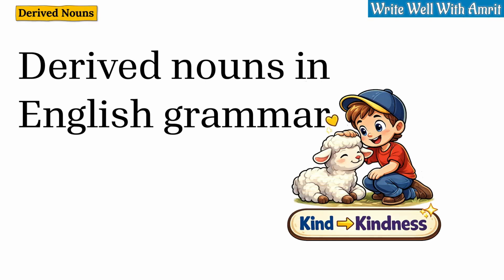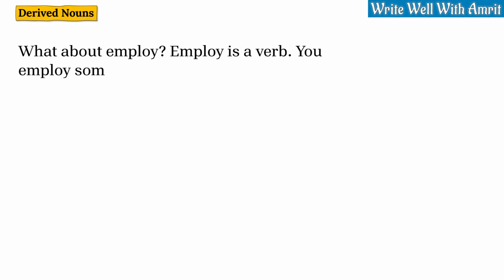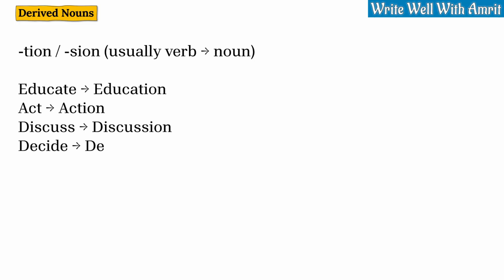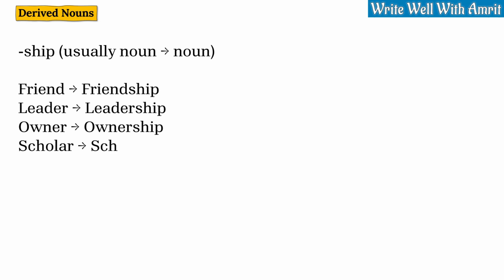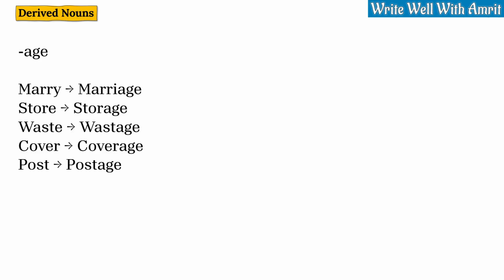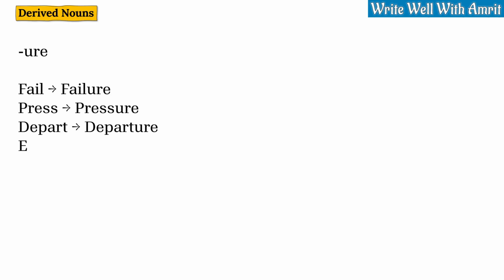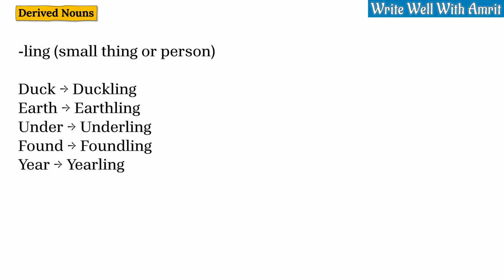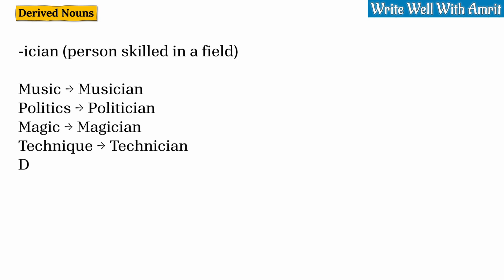Derived Nouns Explained with Examples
Derived Nouns Explained with Multiple Examples

Are you confused about What are derived nouns? Many students see words like happiness, kindness, movement, and friendship and wonder where these words come from. This Video on derived nouns will help you understand the topic in a very simple way.

In this lesson, I will Explain derived nouns step by step using easy words and real examples. You do not need to memorize long grammar rules. The idea is simple. A derived noun is made when we add a suffix to another word and create a new noun. We will slowly build the idea so that you can understand it without feeling lost.

You may have seen words like:

Happy → Happiness
Kind → Kindness
Employ → Employment
Friend → Friendship
Teach → Teacher

These are simple Derived nouns examples that help you see how words change. We will look at words that come from verbs, adjectives, and even other nouns. We will also talk about common suffixes such as -ness, -ment, -tion, -ship, -ity, -hood, -dom, and many more.

Many students ask, What are derived nouns? They also ask why happy is an adjective but happiness becomes a noun. That is exactly what this lesson covers. I will Explain derived nouns with examples that are easy to remember and easy to use in daily English.

This Video on derived nouns also talks about some uncommon suffixes. You will see words like duckling, booklet, gangster, employee, and songster. Some of these words are used often, while others are less common. The point is to help you see how English words grow and change.

You will also get many Derived nouns examples so that you can practice and learn naturally. Learning grammar becomes easier when you understand patterns instead of trying to remember everything.

If you are learning English grammar, improving vocabulary, or preparing for school exams, this Video on derived nouns can help you.

Watch till the end because I will Explain derived nouns with many simple examples that you can start using right away.